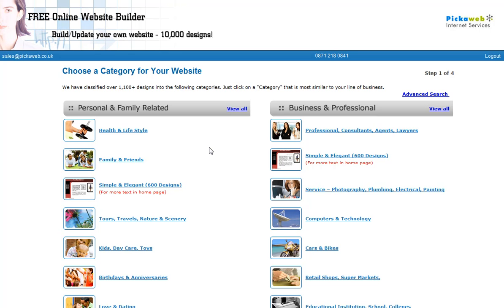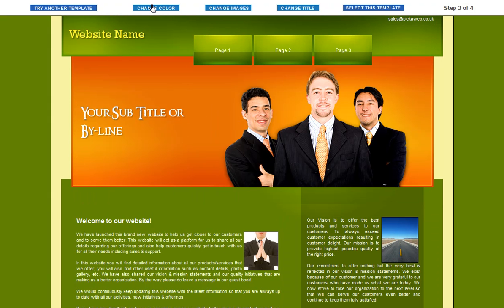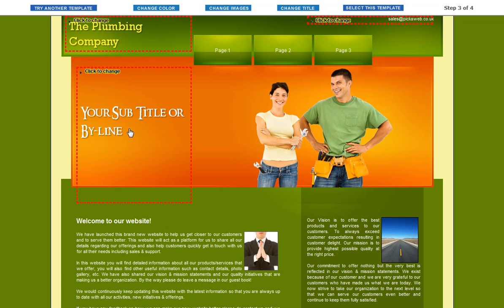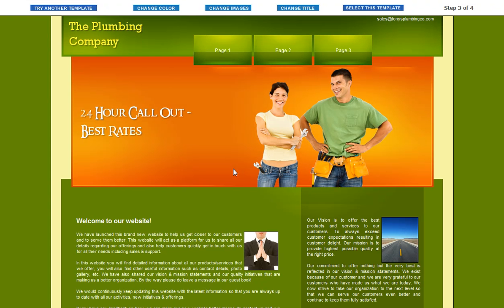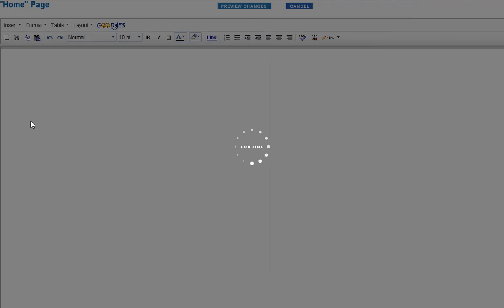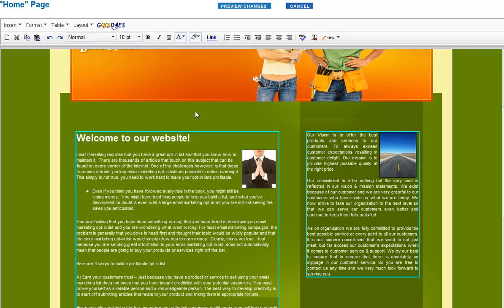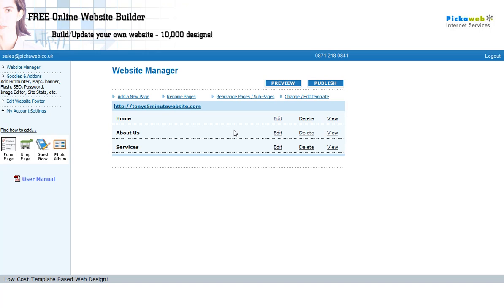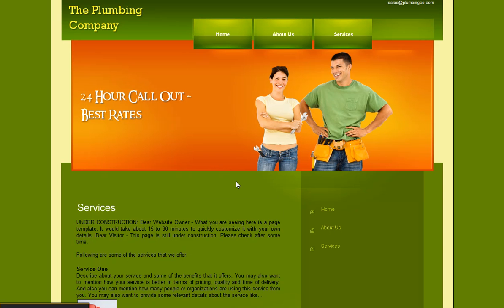How To Create a Website in less than 5 minutes!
Create a website in just minutes. If you are interested in creating a website which looks professional in less than 5 minutes check this video.

With our website builder tool which comes free with all our web hosting plans you can create a website in less than 5 min.
Creating a website can seem like a difficult task but things have chnages and now you can create your own website through our step by step online website builder tool.

If you can browse you can create an amazing looking website in no time. There is no technical knowledge required.

If you can use a software like Word you will be able to create a fantastic website and save lots from web designers fees.

Find out more on how to build an amazing website using website builder

Tony Messer